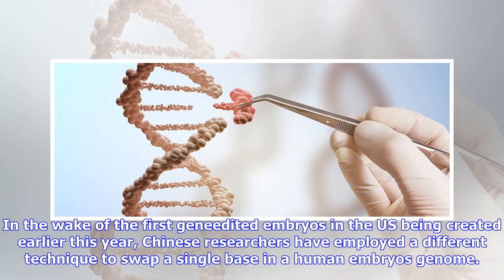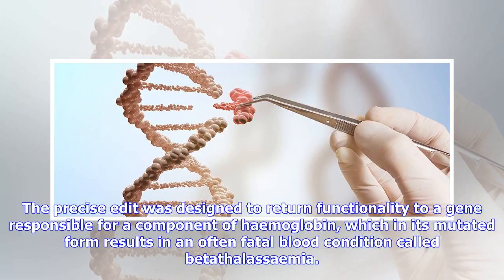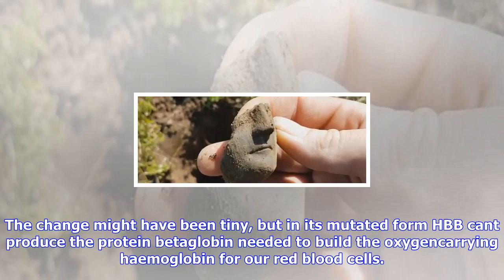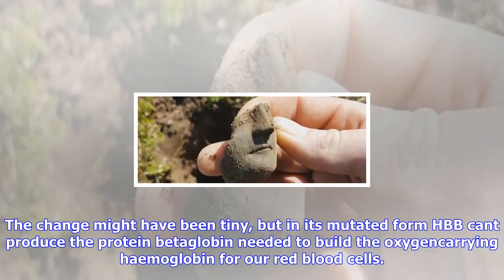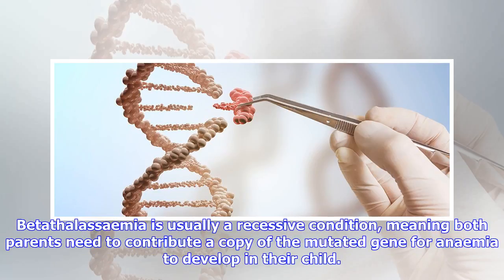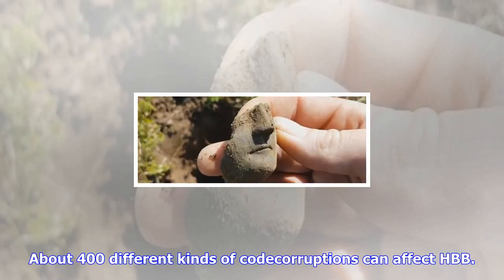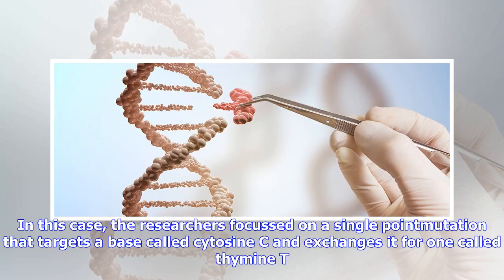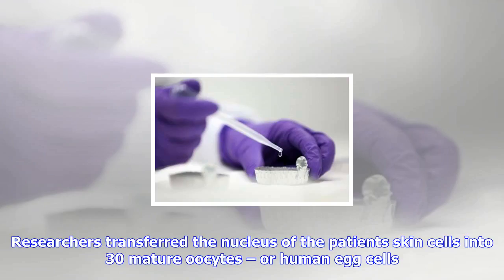Breaking News | A fatal blood disorder was fixed in an embryo using precision gene editing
A fatal blood disorder was fixed in an embryo using precision gene editing

In the wake of the first geneedited embryos in the US being created earlier this year, Chinese resea...